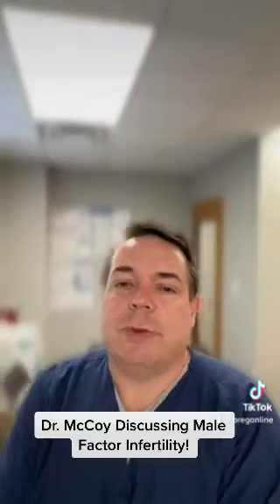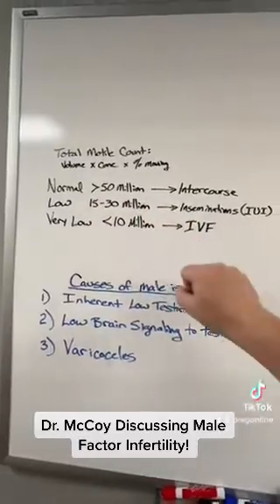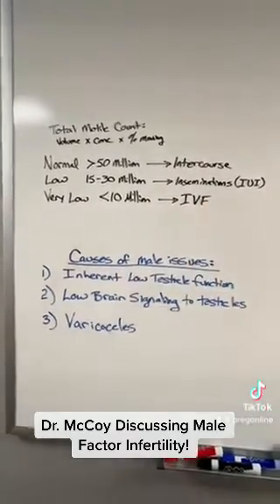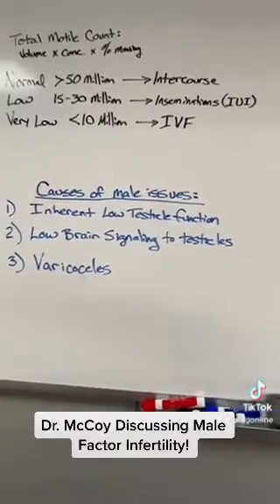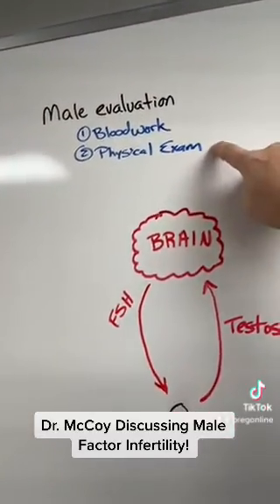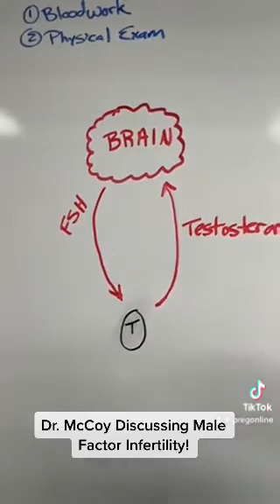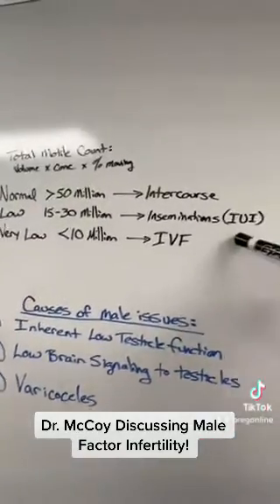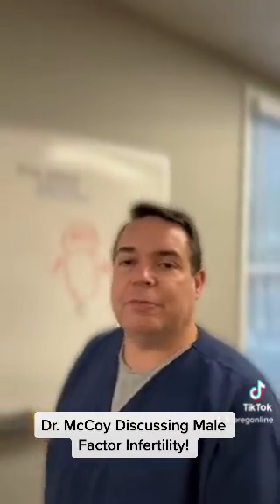Dr. McCoy discussing male factor infertility!